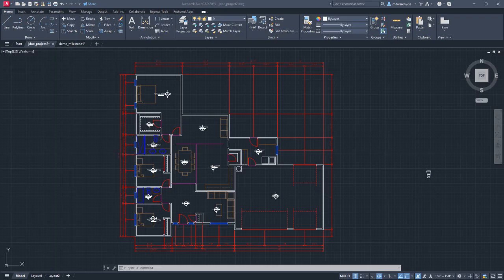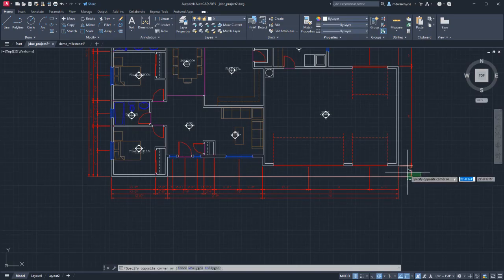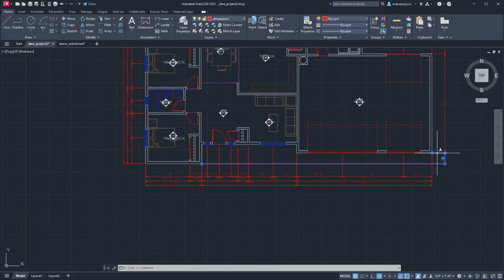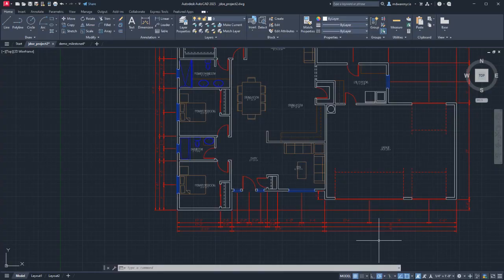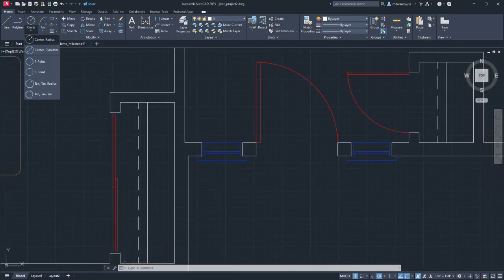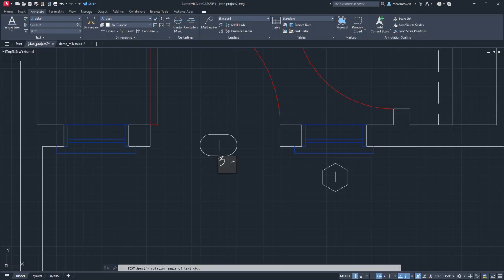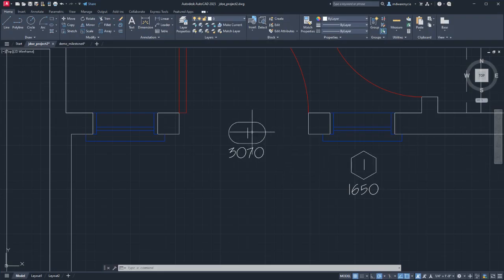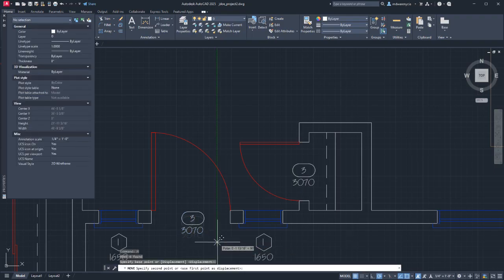Project 2 Day 2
Update with some tips, drawing recommendations, and standards for day 2 of project 2